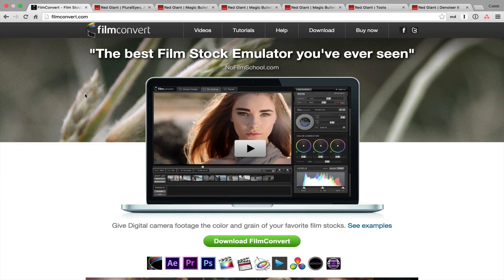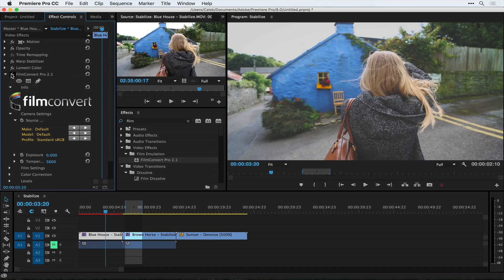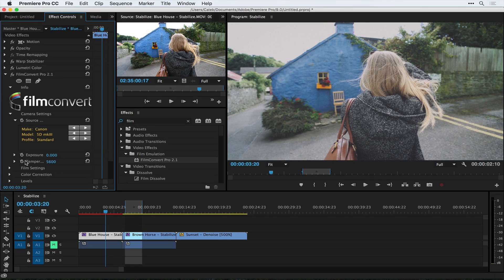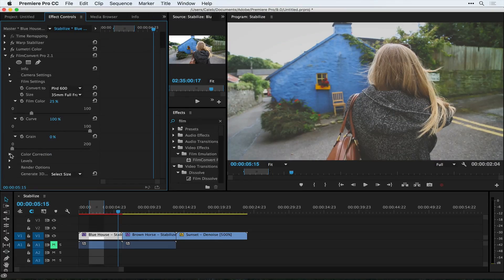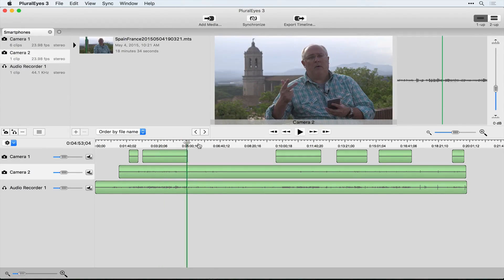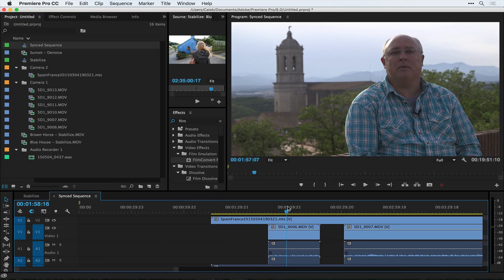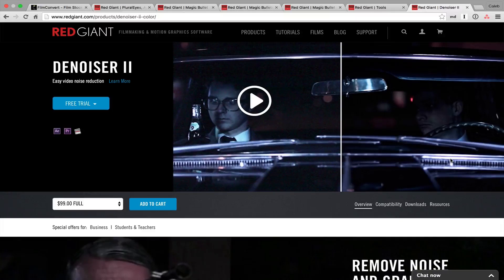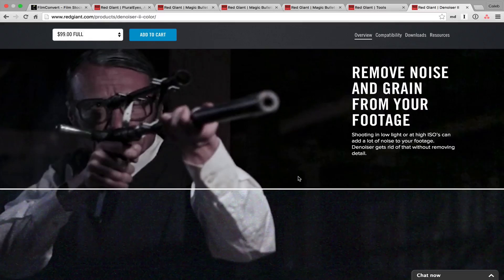Top 5 Add-Ons for Adobe Premiere Pro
To get the most out of editing videos in Adobe's Premiere Pro you'll want to use external programs to do more advanced multi-cam syncing, film emulation, color correcting, color grading, de-noising footage, and more.

In this video I walk through the best programs to use alongside Premiere Pro.

Announcing our latest free course... Premiere Pro 101

Go from video editing newbie to being proficient and editing videos quickly in just one week. Start the 5 day course for free »

This free course will take you from 0 to 60 in Adobe Premiere Pro CC.

In the five days of video lessons you'll learn how to:

1. Setup and Use Workspaces & Panels
2. Import & Organize Video, Audio & Graphic Files
3. Sync Video & Audio + Set-up a Multiple Camera Edit
4. Edit Quickly & Which Export Setting to Use
5. Color Correct & Color Grade Your Videos

Click below to start the free course immediately.

🎥 CAMERAS

👓 LENSES

- 35mm L
- 50mm L
- 85mm L
- 100mm L “Macro”
- 24-105mm L
- 40mm "Pancake"

🎤 AUDIO

💡 LIGHTING

💻 SOFTWARE & APPS

💻 FREE COURSES